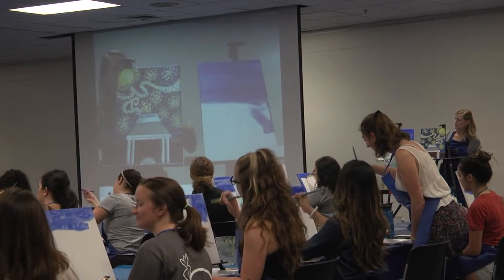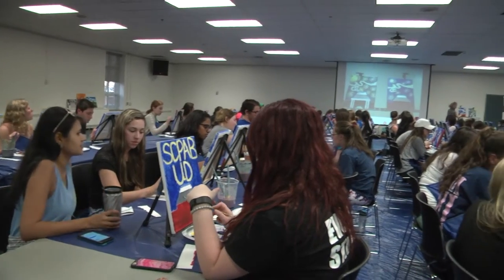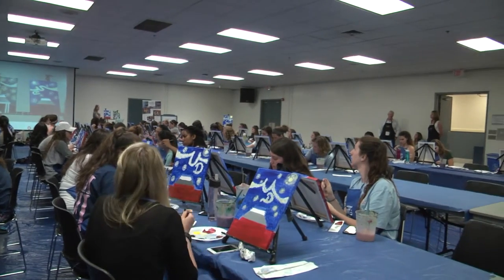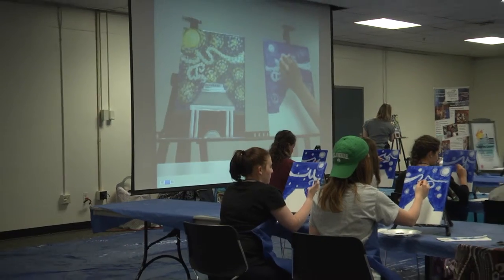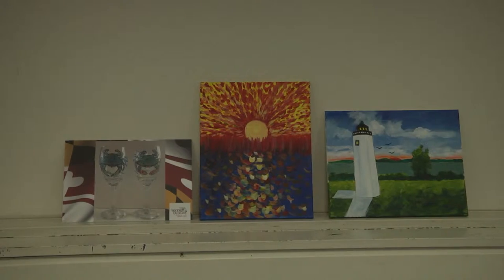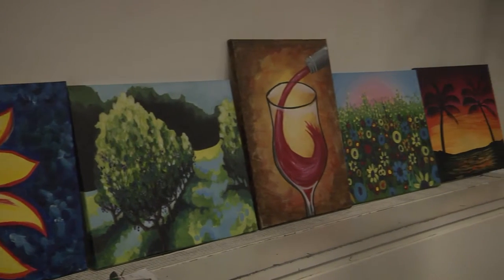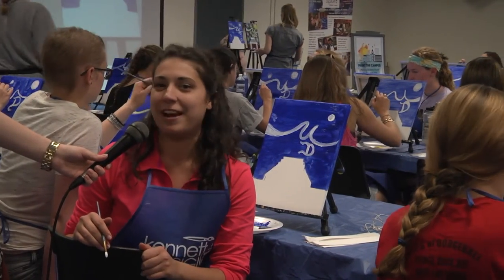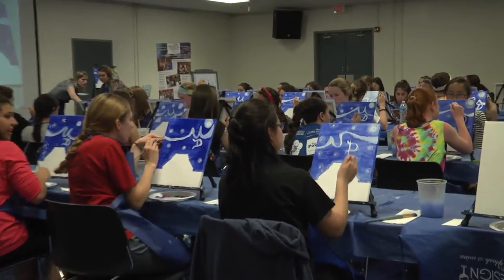Paint the Campus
SCPAB hosted "Paint the Campus Night" at UD so students can show their artistic abilities. Here's Lauren Rubich with more on the story